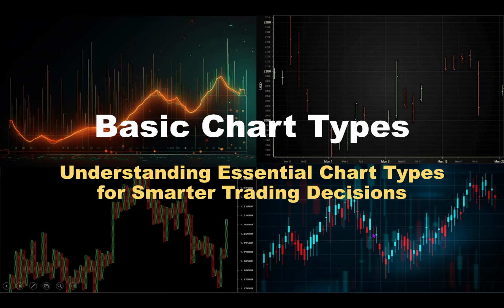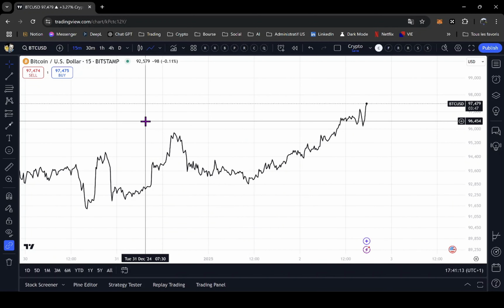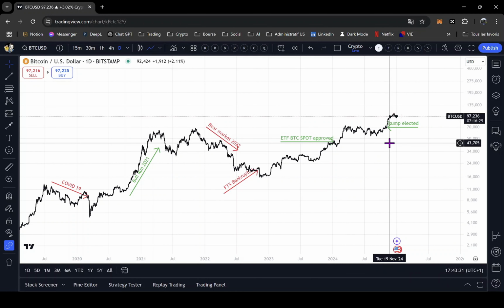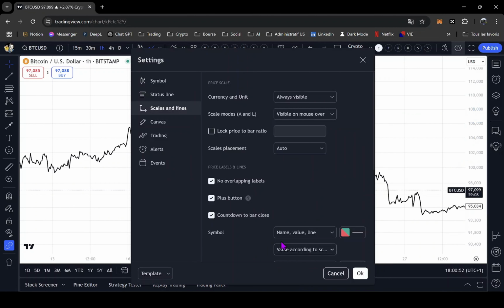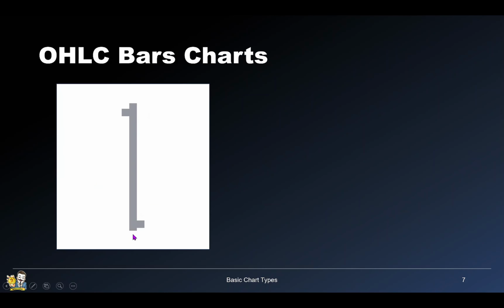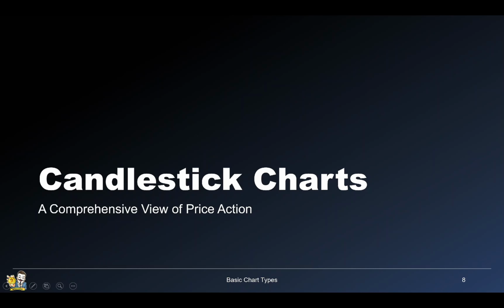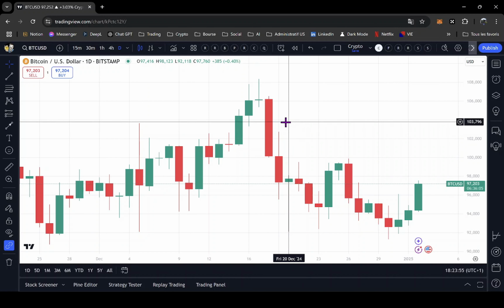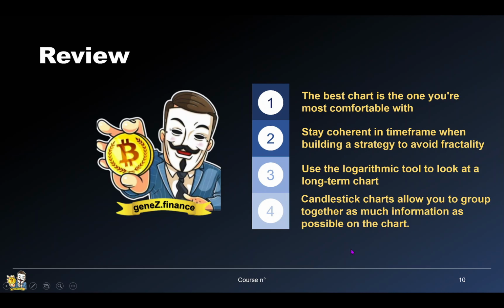Must-know trading charts for beginners: Line, OHLC Bar & Candlestick Chart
Day2: Charts - The 3 basic charts

Discover the 3 essential trading charts every beginner should know:
- Line Chart
- OHLC Bar Chart
- Candlestick Chart

Learn how to read and use these charts effectively to analyze market trends and make better trading decisions 🚀

🚩CHAPTERS :
00:00 Introduction
00:27 Line Charts
4:24 OHLC Bars Charts
5:40 Candlestick Charts
7:37 Review